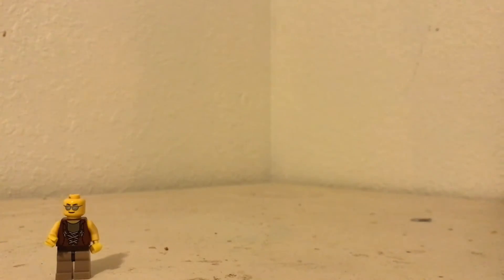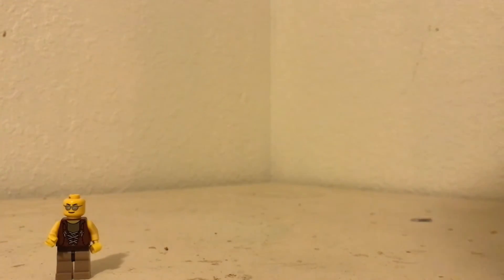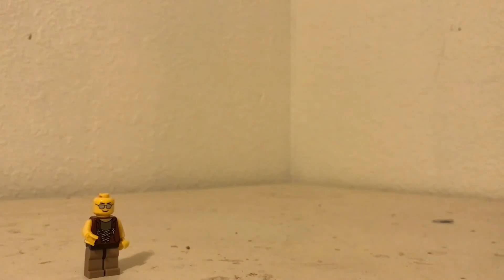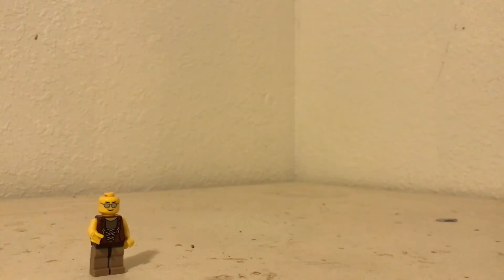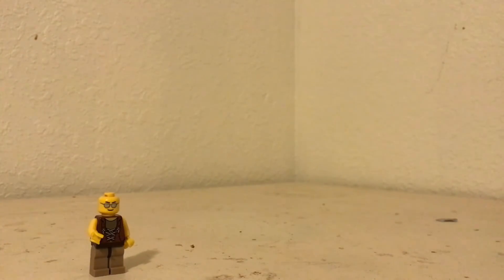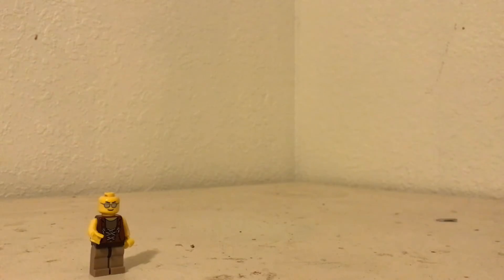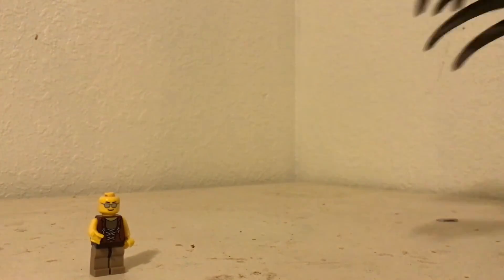Titanus Kaiaimunu: The Slasher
In a meeting a crazed scientist reveals his plan to launch a wave of dinosaur kaijus into the Masterverse to deal with Methalis  and his ally’s, most powerful of which being the Kaiaimunu, a Therizenosaurus Kaiju from Papa New Guinea. It shares most characteristics of a Therizenosaurus but with Therapod like jaws and teeth. But will it wreak havoc is the real question.